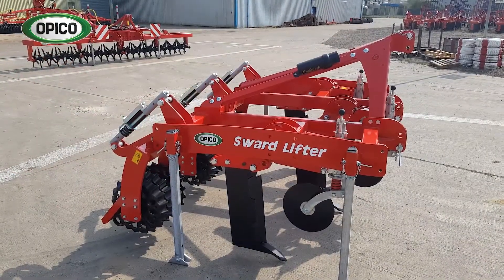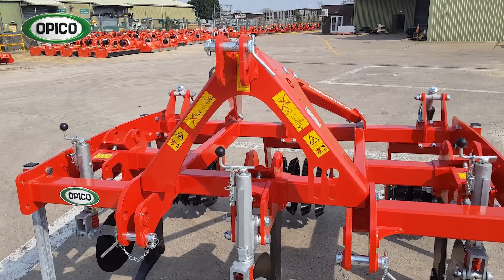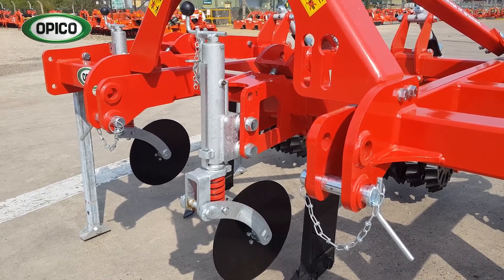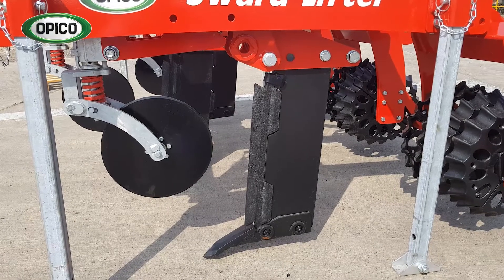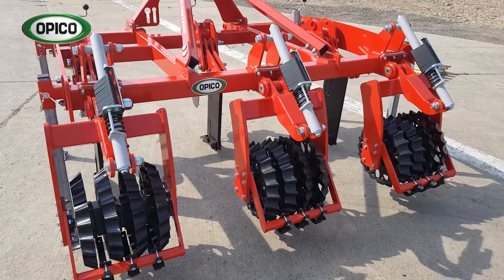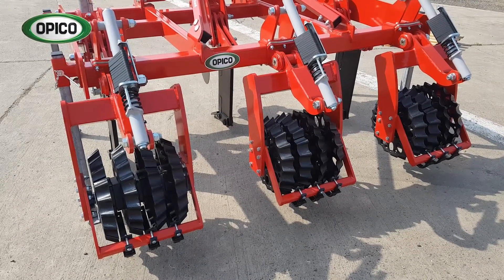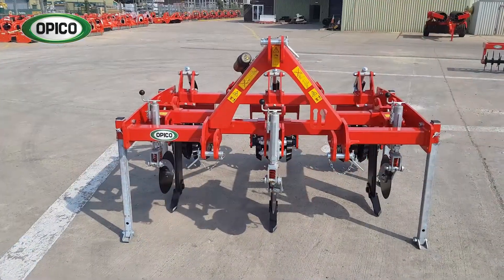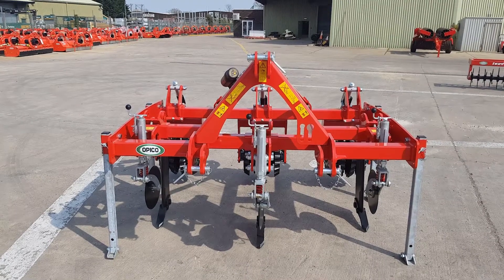OPICO Sward Lifter Walk Round